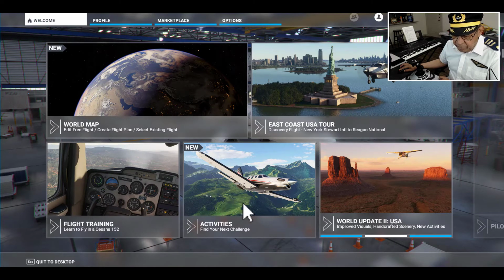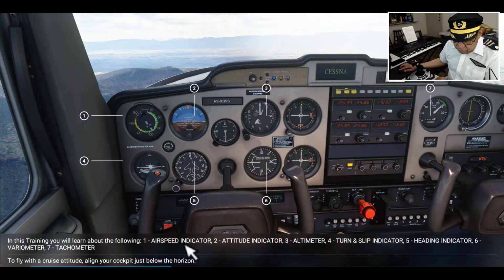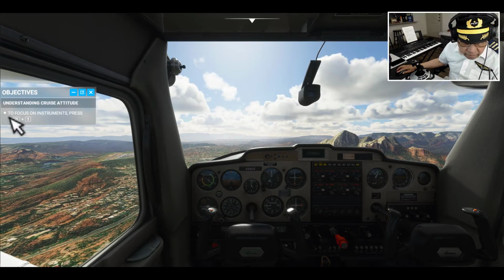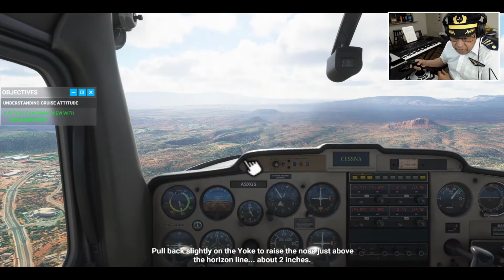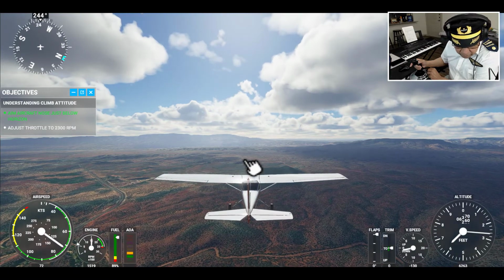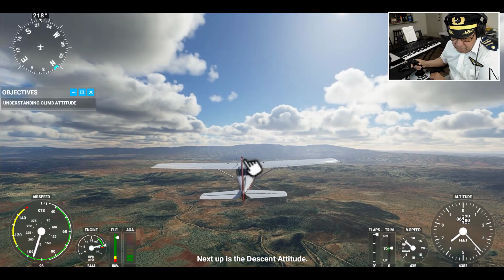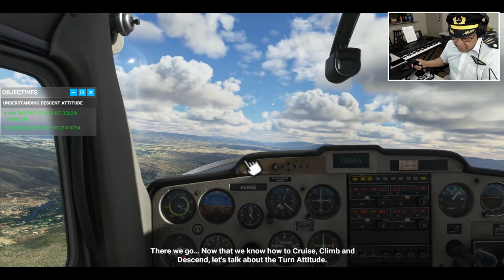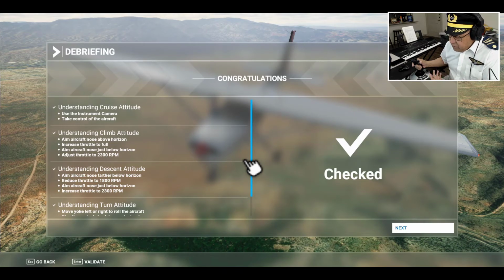MSFS 2020 | TRAINING LESSON 2 | I LEARNED A LOT